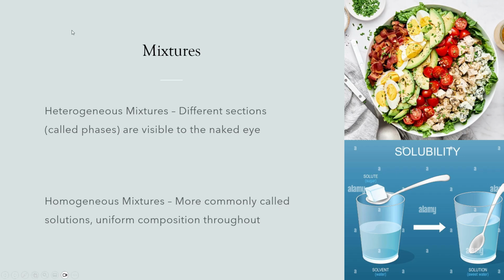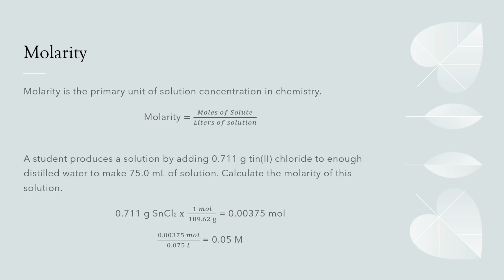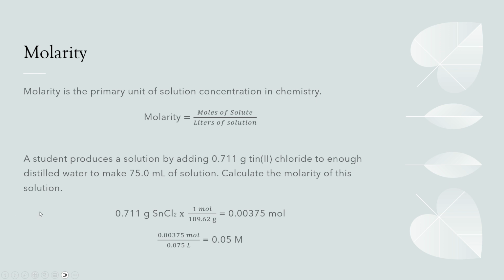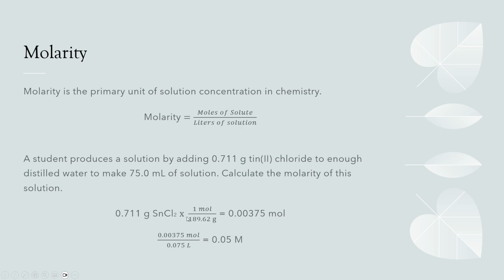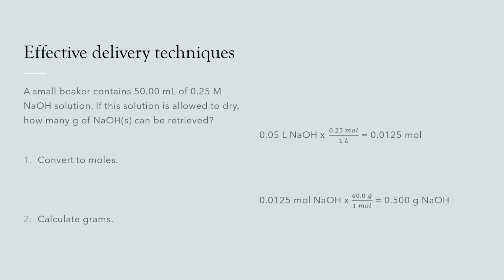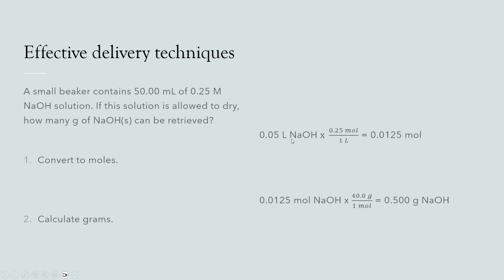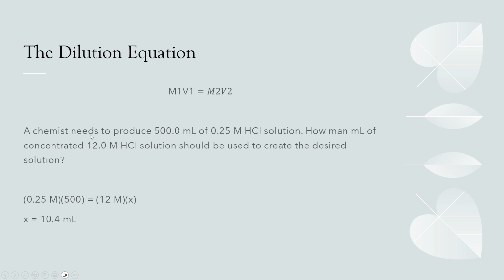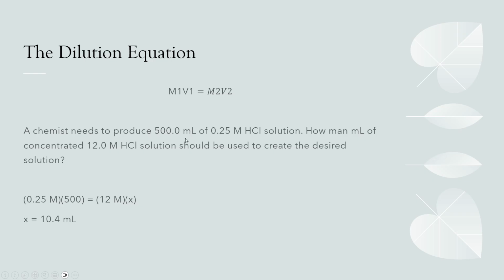Unit 3.7 AP Chem